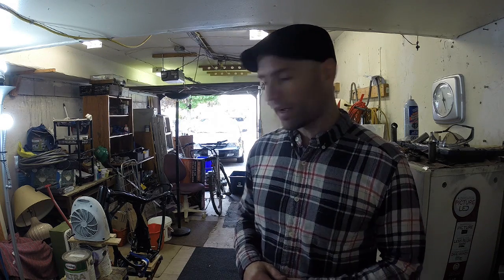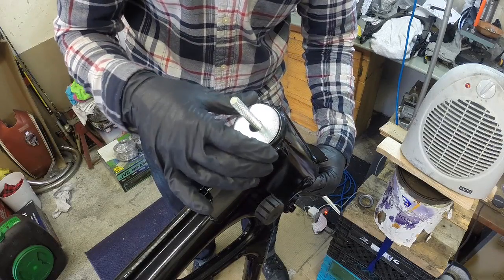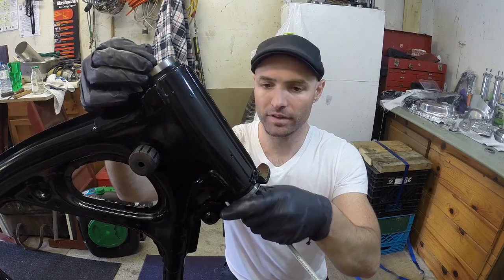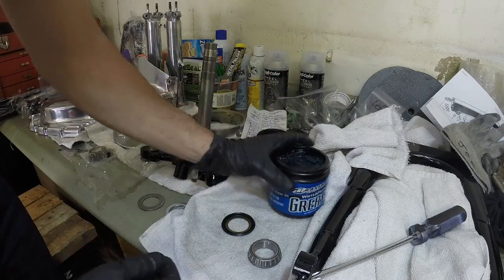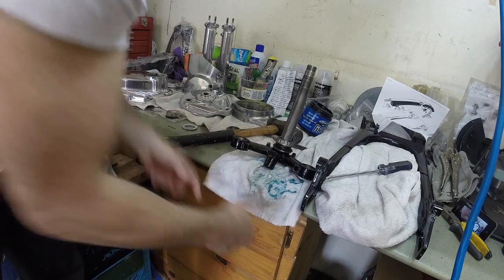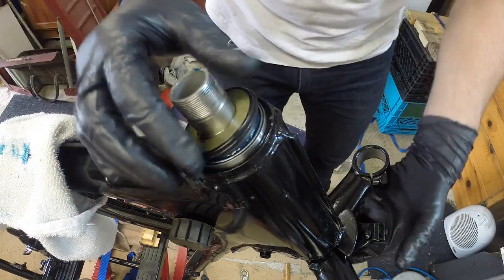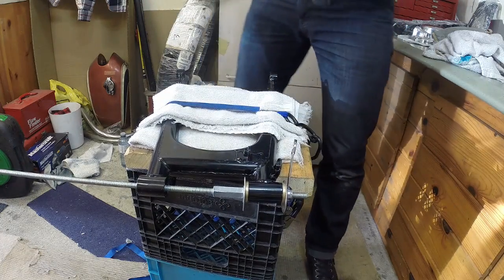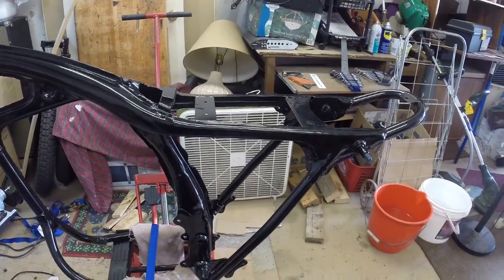Saturday's Wrench Ep.14: Reassembly Begins! - Honda CB350 Build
I've reached the mid point in the project and it's time to start putting this bike back together! In this episode we'll install the All Balls tapered steering bearings and squeeze in the brand new bronze swing arm bushings.